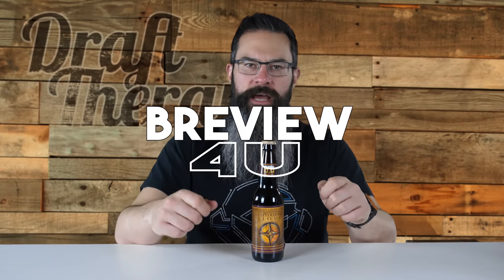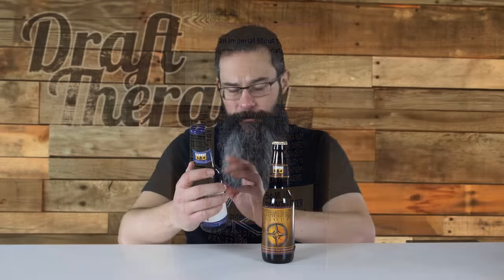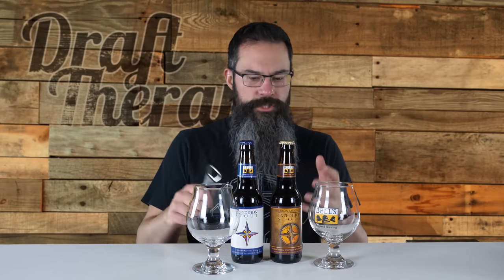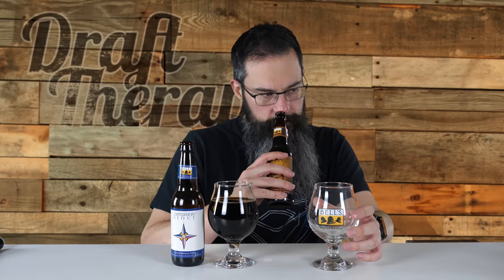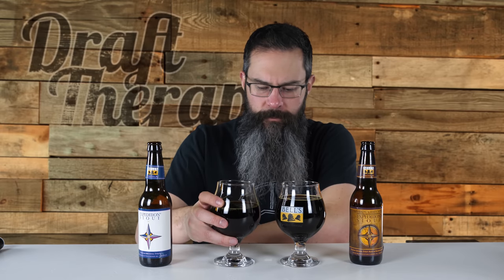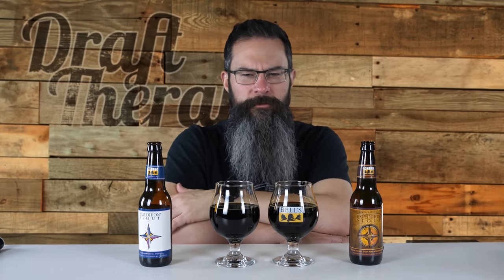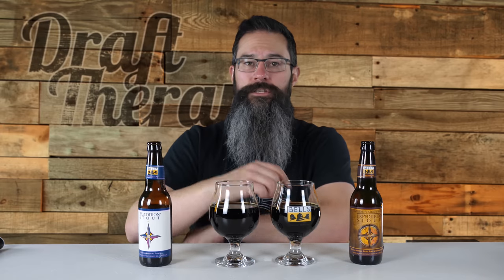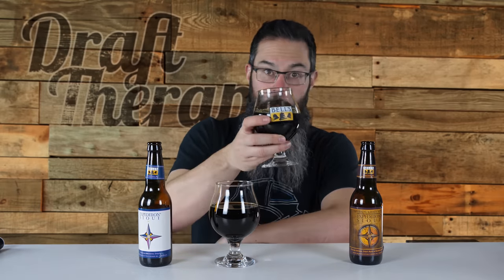Bell's Brewery - Bourbon Barrel Aged Expedition Stout 2018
Bells Bourbon Barrel Aged Expedition stout, or BAE as it's also known as, is the bourbon barrel aged version of their normal Expedition stout.  The normal variety weighs in at just over 10%, and the bourbon barrel aged version bumps that heavyweight ABV to almost 13.5% - but, can a beer that's already pretty good be enhanced by the BBA process?  I take the challenge on today's episode of Draft Therapy!

Gear I use:
Panasonic GH5
Panasonic GX85
Panasonic Lumix G II 20mm F1.7 Lens
Zoom H4N Pro
Rode NTG2 Microphone
Takstar SGC-598 Shotgun Mic
Custom Engraved Teku Glass